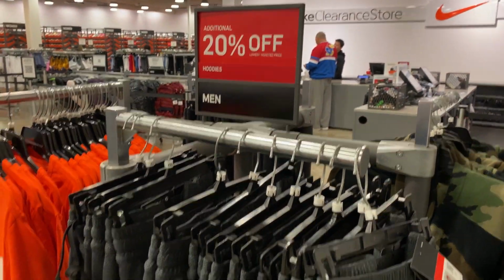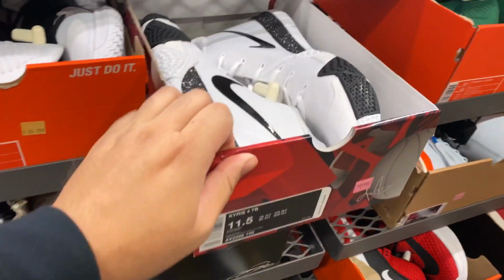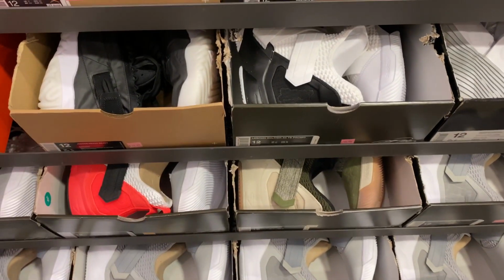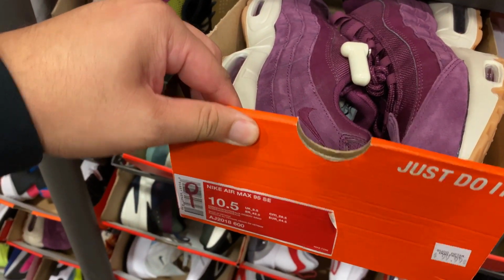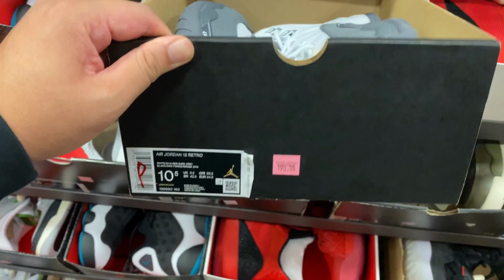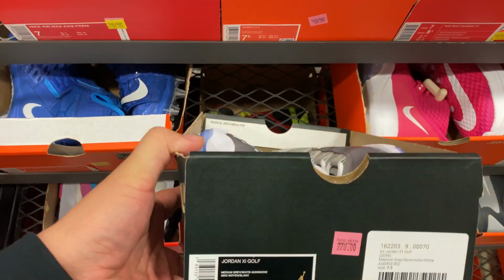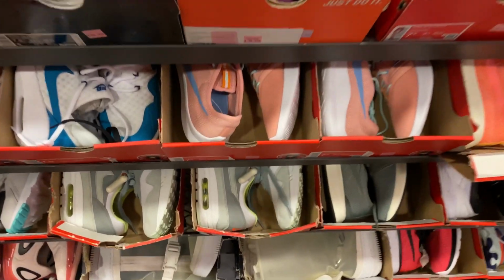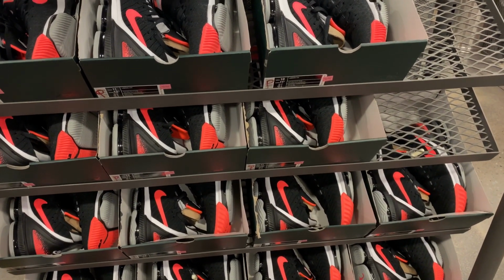Nike Clearance Store - Last Day of Friends & Family Coupon Viejas Center - 30% Off Entire Purchase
Visited Viejas Center in Alpine last night - the last day you could use the Friends & Family coupon for Thursday 02/20/20 to Monday 02/24/20.  Shoes and apparel as tagged with some items with additional discounts you can stack with the Friends & Family coupon.

Not sponsored by Nike - just looking for great deals.